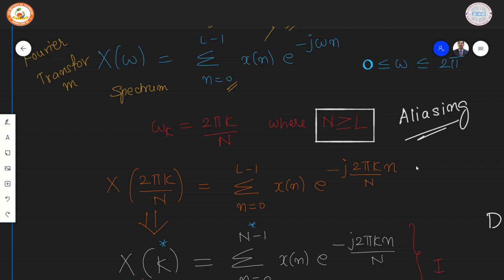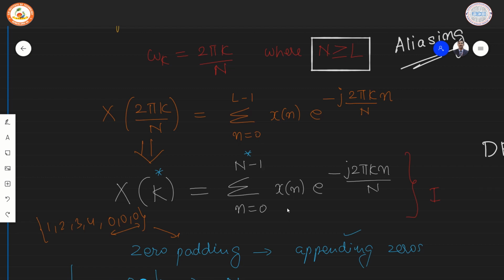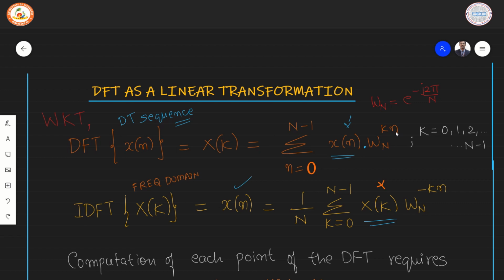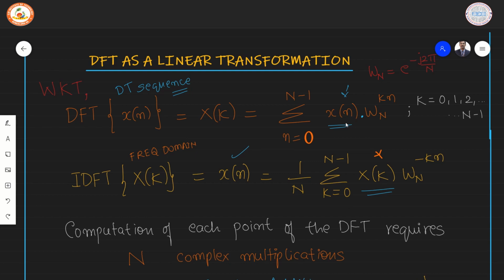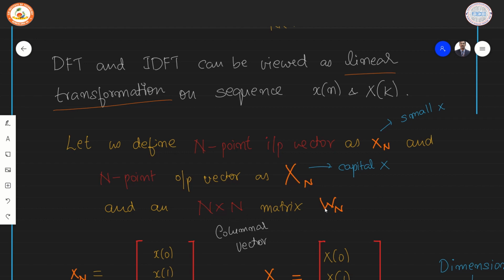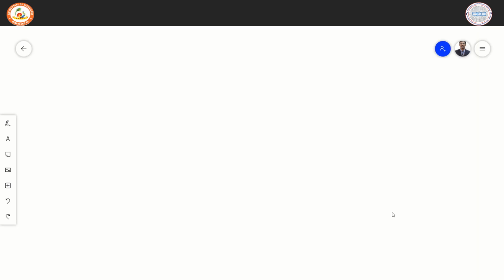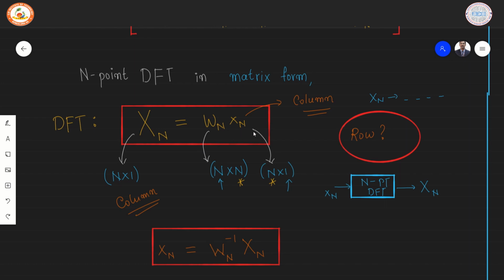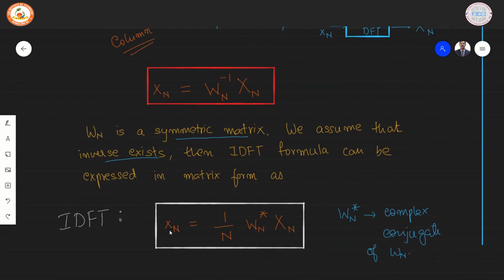DSP Module 1 DFT as a Linear Transform